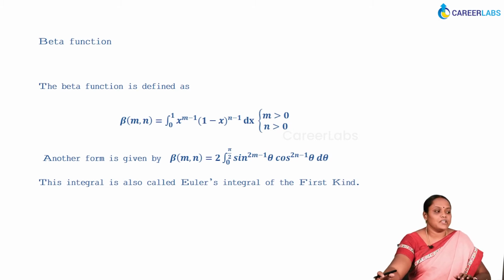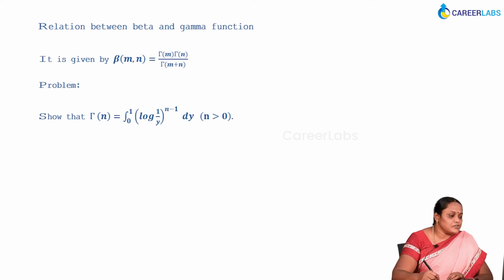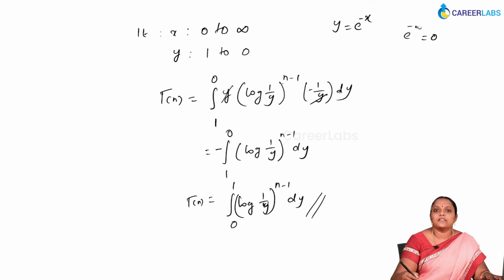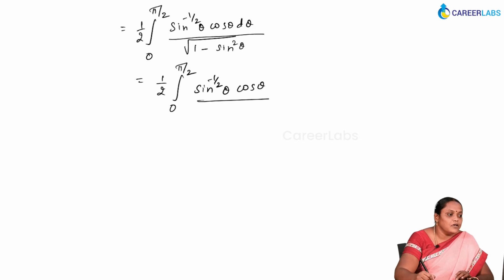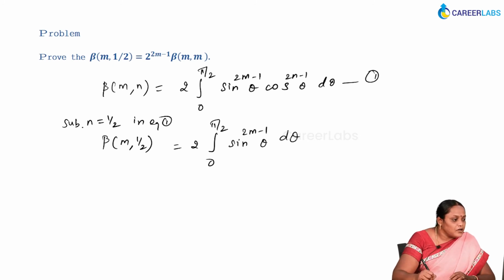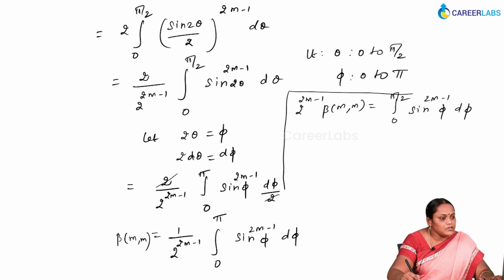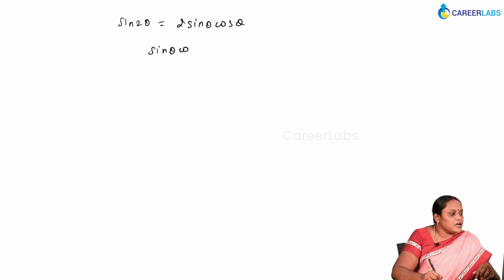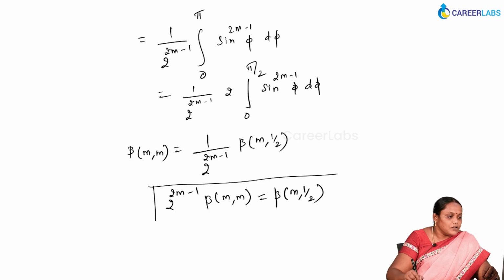13. Careerlabs Engineering Mathematics - I Beta and Gamma Functions